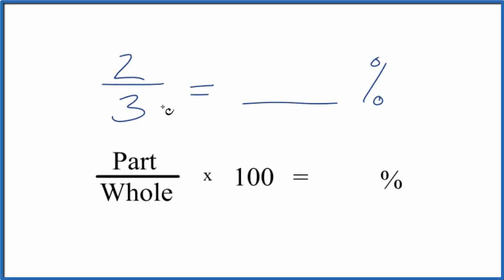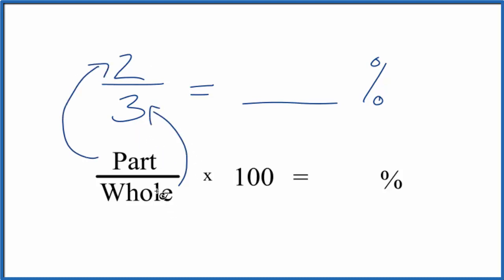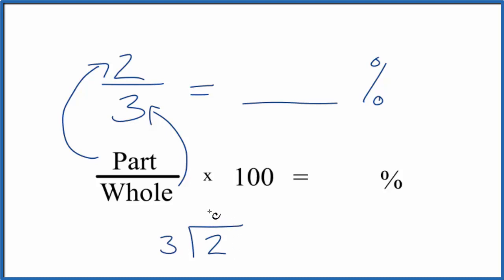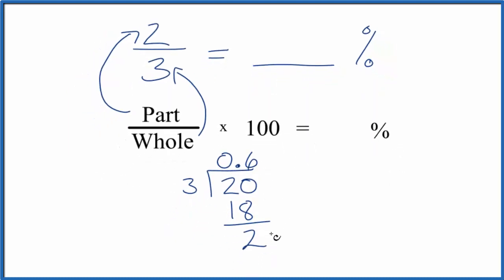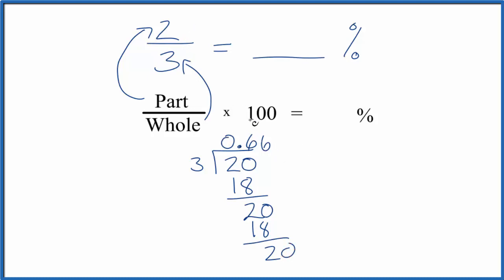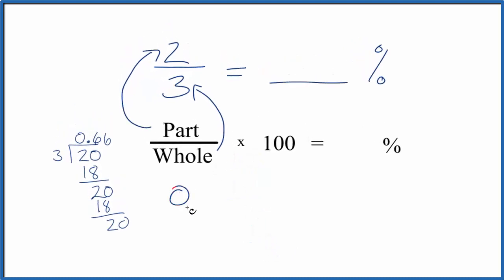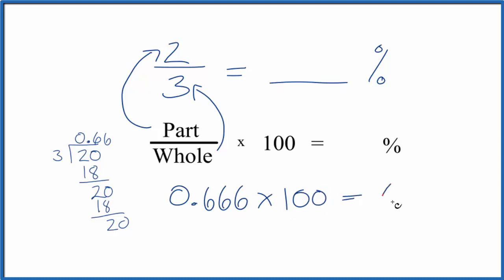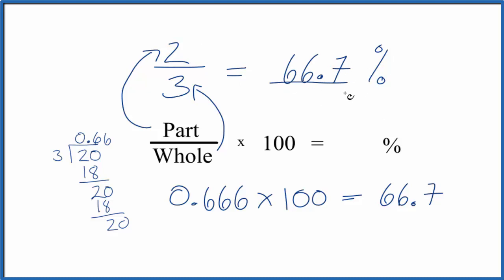2/3 as a Percent